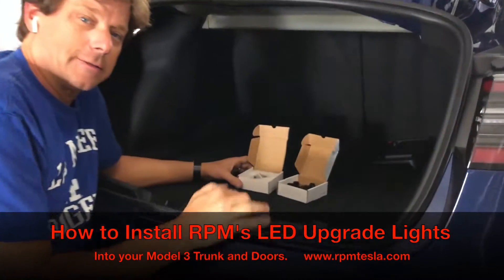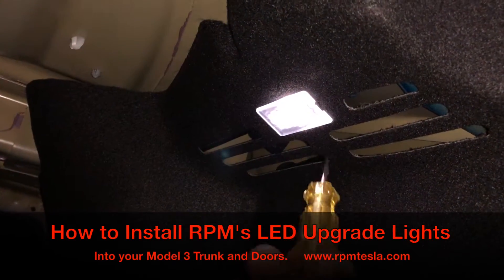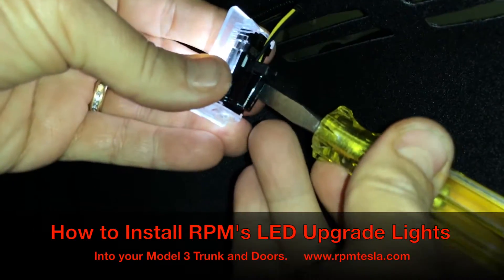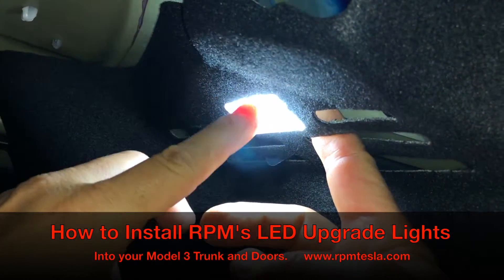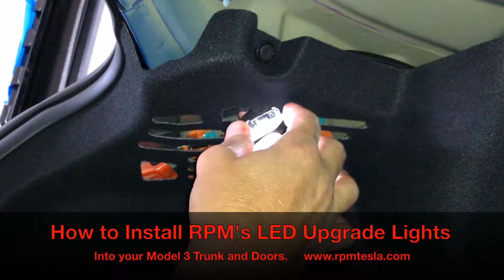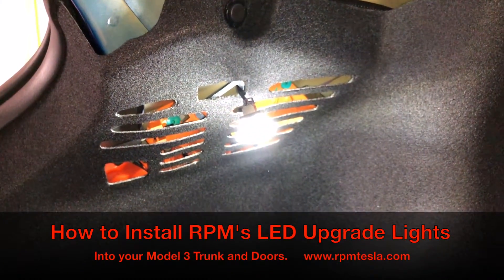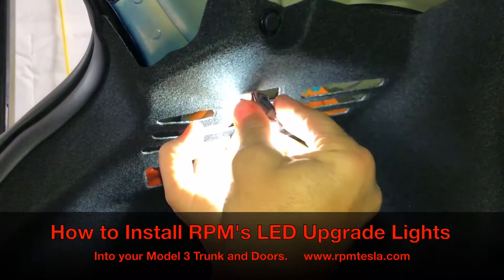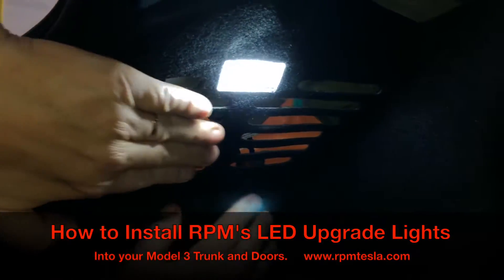TESLA Model 3 LED Light Upgrade installlation - RPM TESLA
How to Install LED lights in the TESLA Model 3